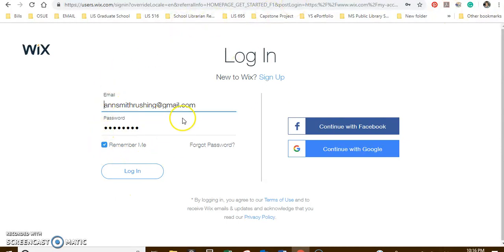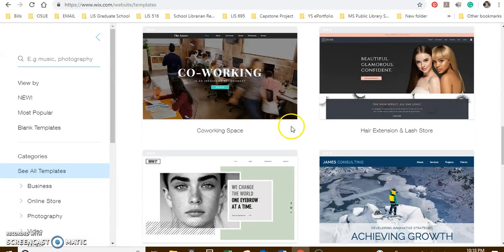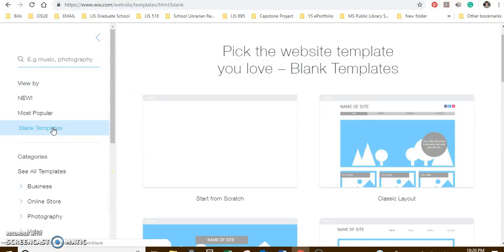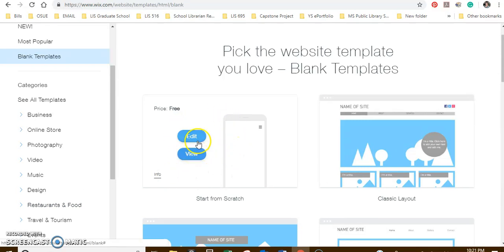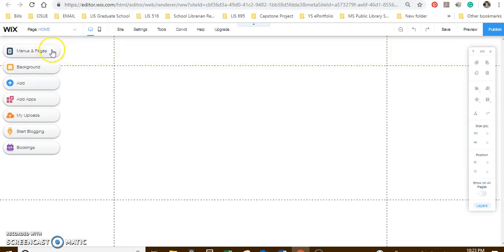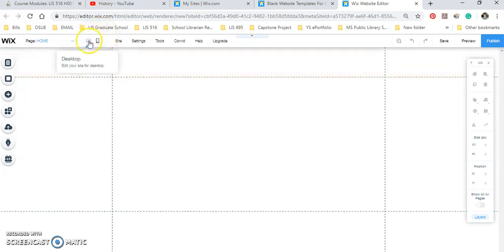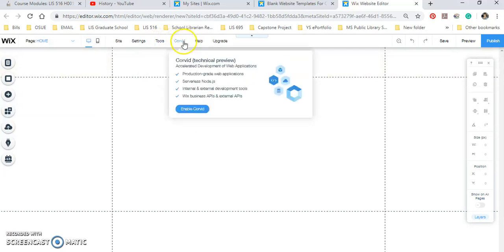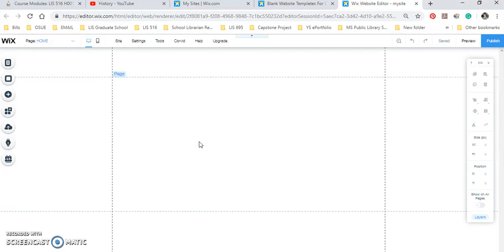Creating a Website with WiX Part 1